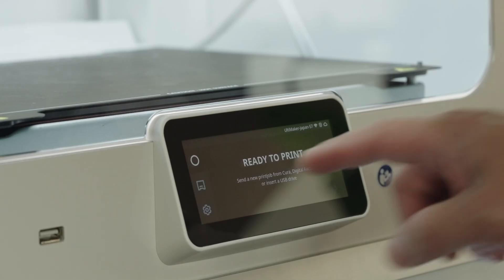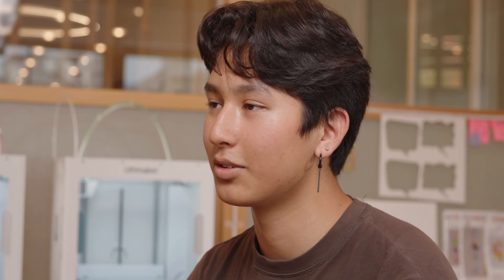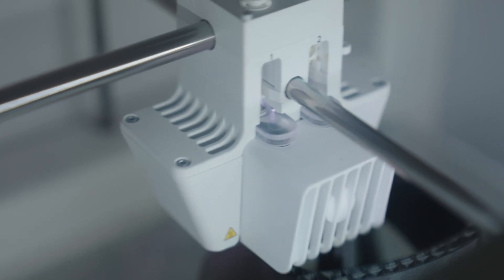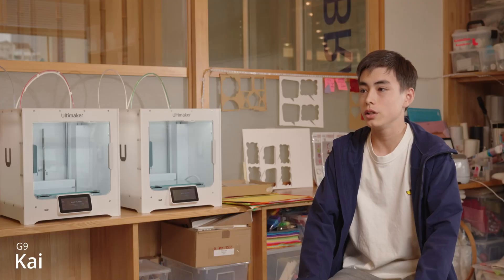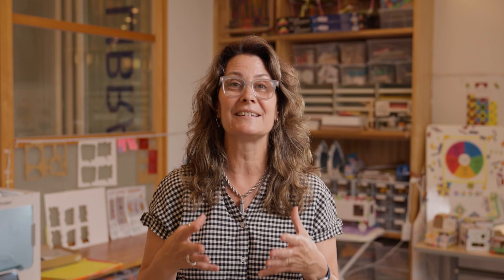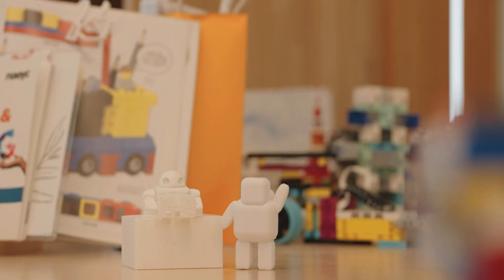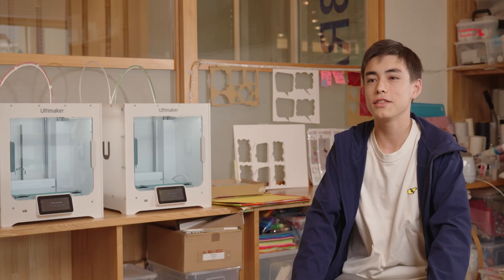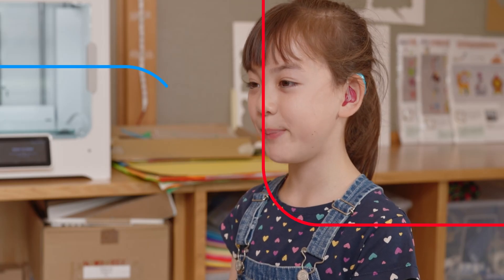Canadian Academy in Kobe, Japan, adds 3D printing to its curriculum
Canadian Academy in Kobe, Japan, aims to inspire and develop students to positively impact the world through high-quality education. To help students build critical skills, the international school added UltiMaker’s extensive 3D printing ecosystem, with S series and Sketch series 3D printers and comprehensive resources for teachers, including training, lesson plans, and curriculum development.